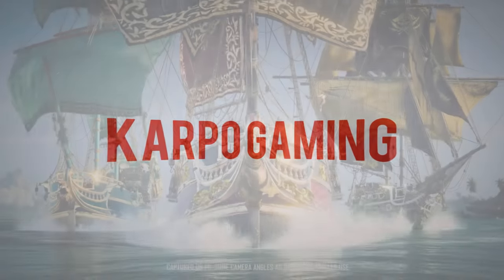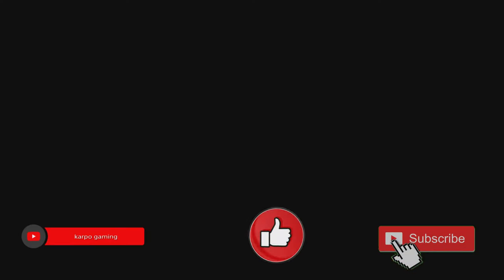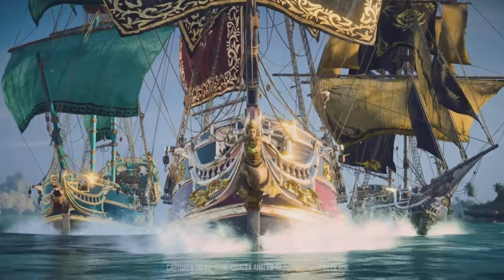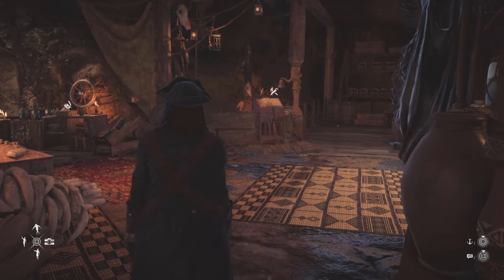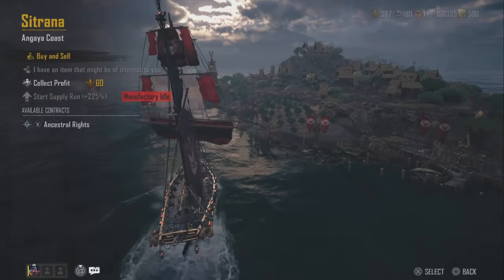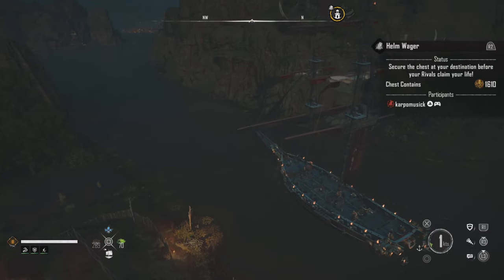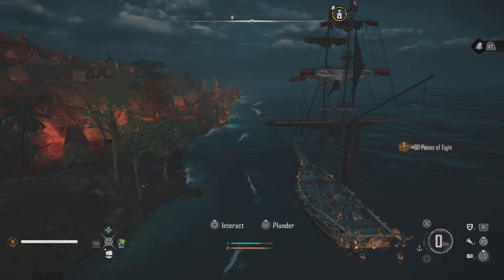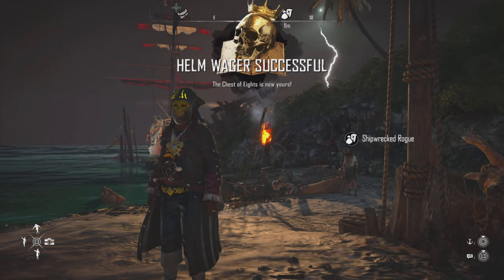Skull & Bones: BEST Way To Farm "GOLD" After Patch! EASY Way To Get PO8 GOLD!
Welcome Back to Another Skull and Bones Video Today “I have partnered with Ubisoft" to produce this Amazing Video & Today well be showing you the Best way to farm gold after patch! & I'll walk you thru it step by step, Now now kick back relax and. Enjoy

🎬TIMESTAMPS
0:03 Intro
Outro

🌎Links🌎